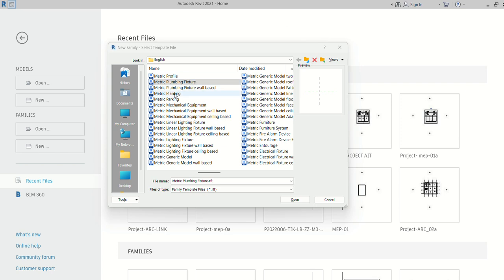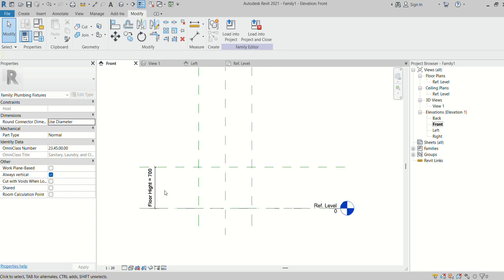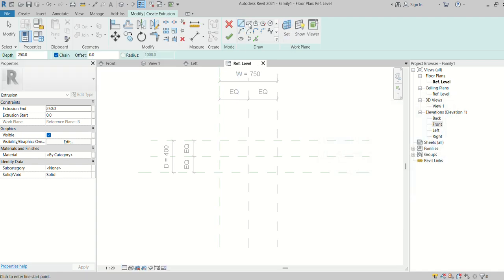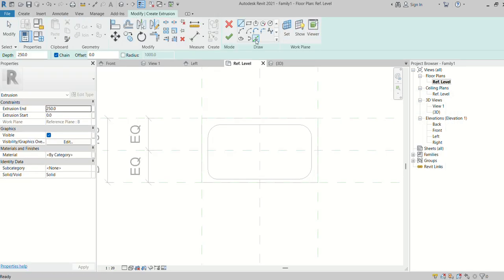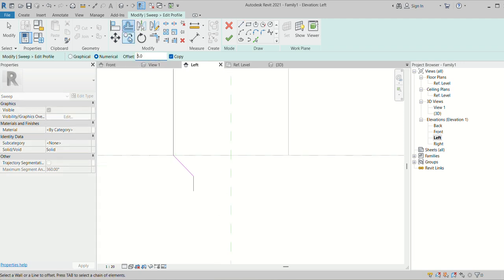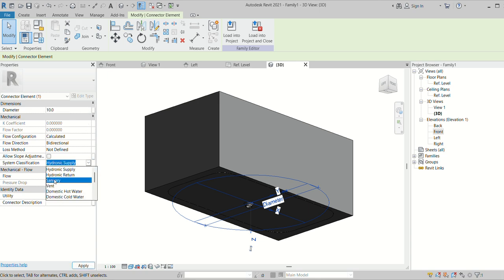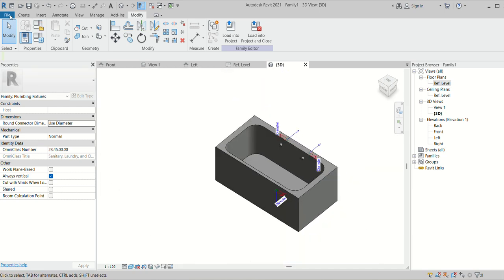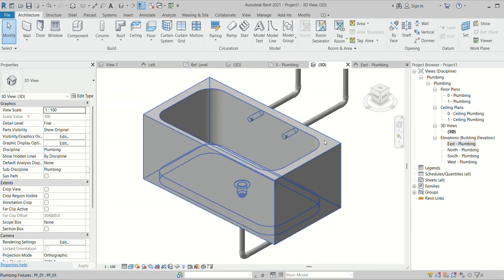Plumbing fixtures family create in Revit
Watch Revit tutorials and learn how to create a plumbing fixtures family in Revit.